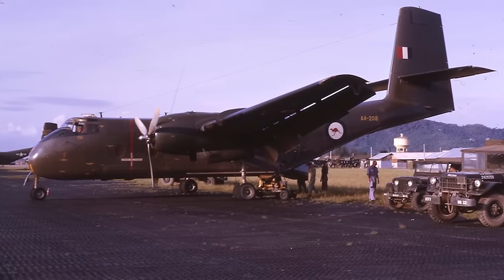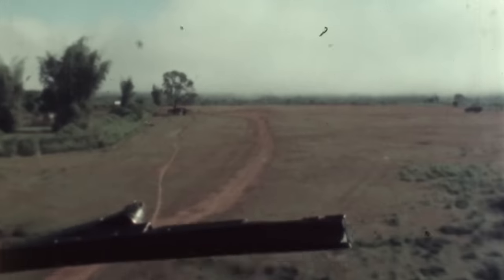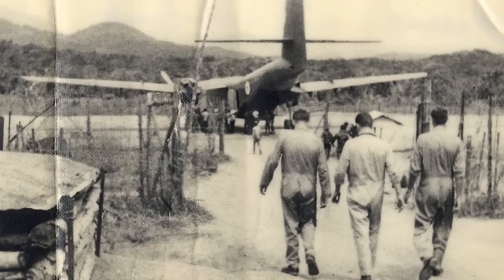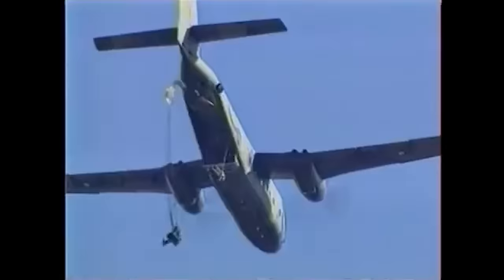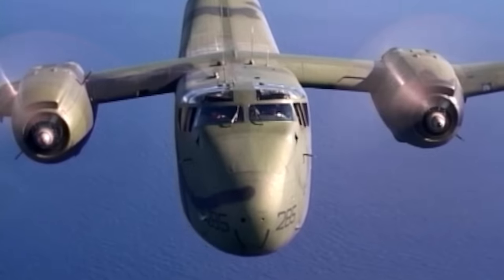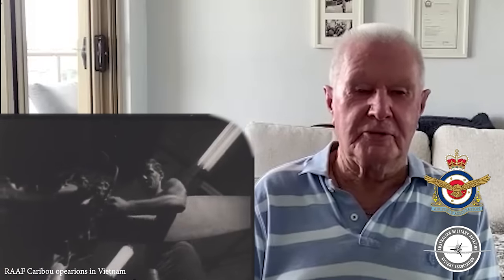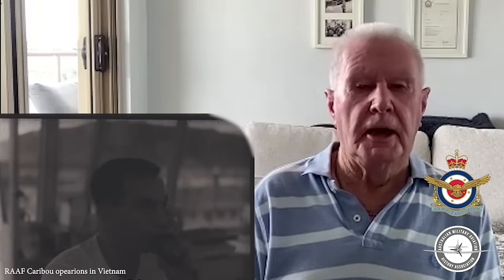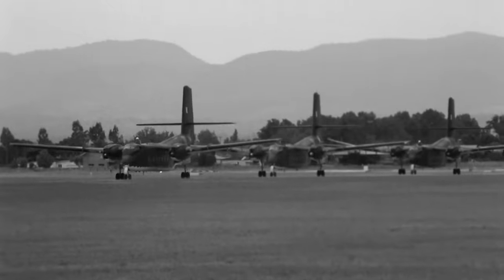RAAF Caribou in Vietnam with Ron Glew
Peter Ring talks to Ron Glew about his experience operating on the RAAF Caribou during the Vietnam war.